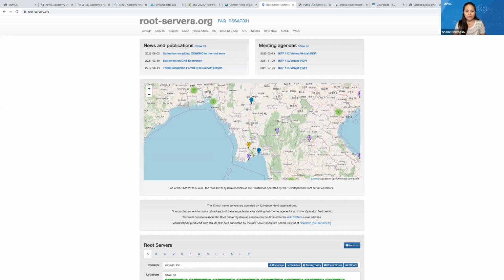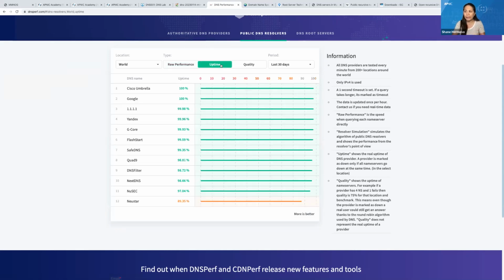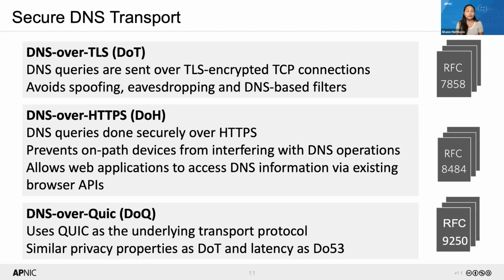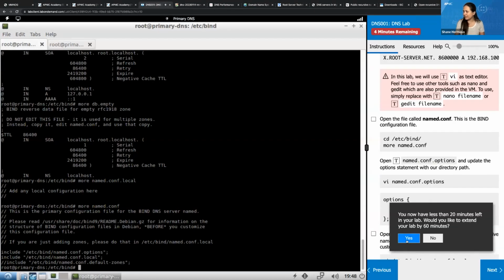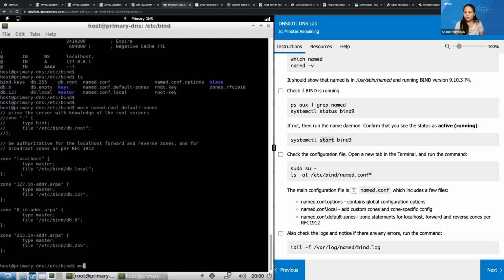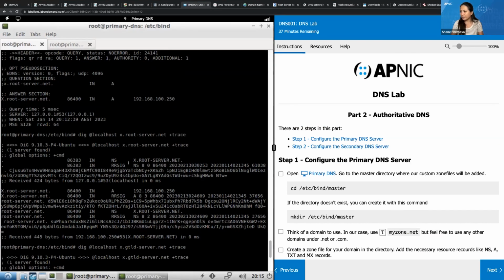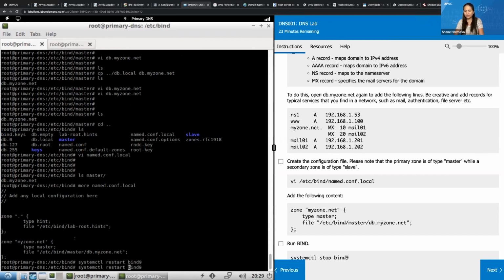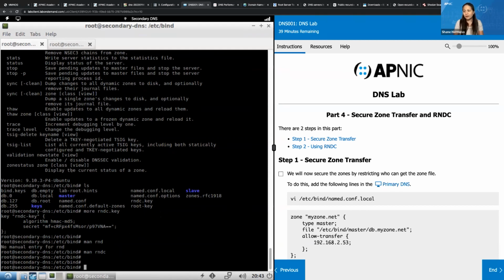"DNS Tutorial Session-2" Trainging by APNIC.